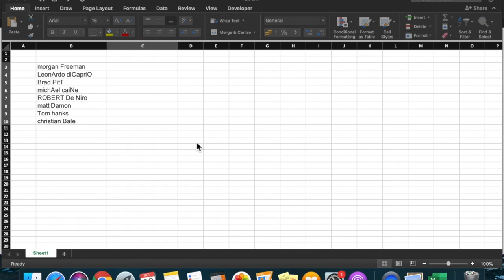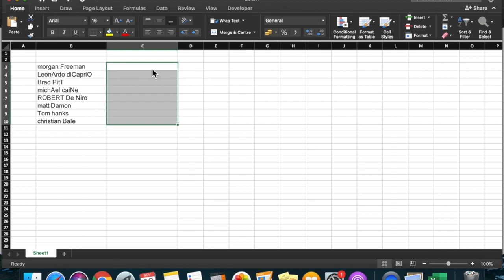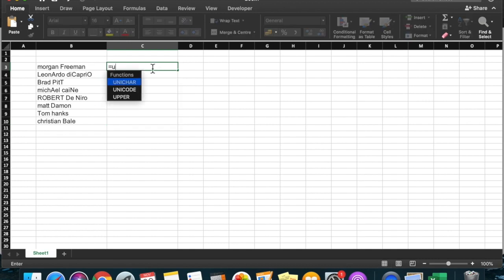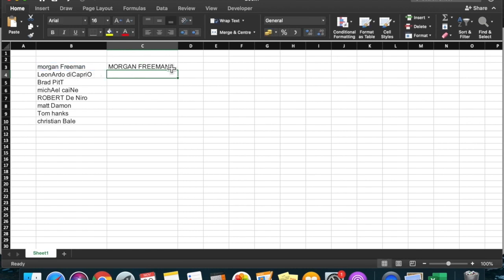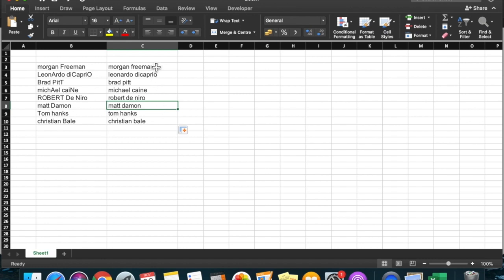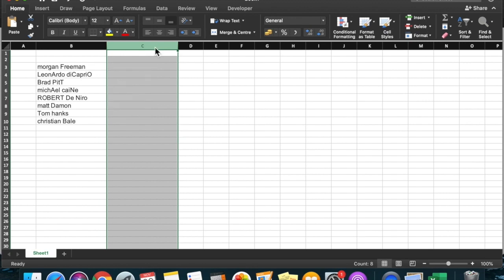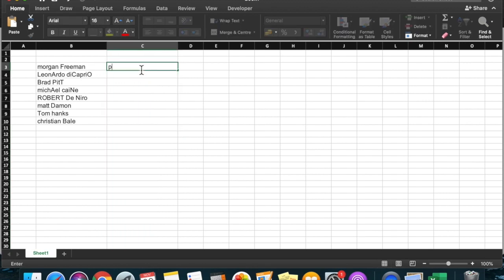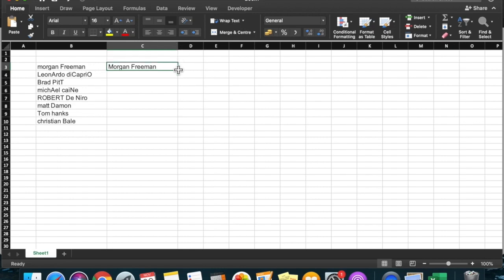Upper Case.. Lower Case & Proper Case! in Excel 2016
- Click the link to know more
This video shows how to use the syntax function PROPER in excel 2016